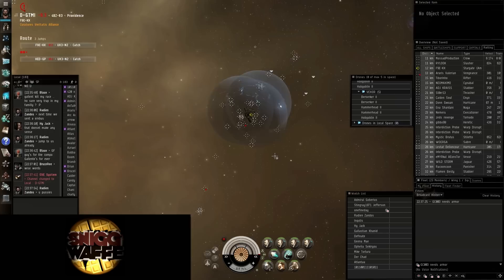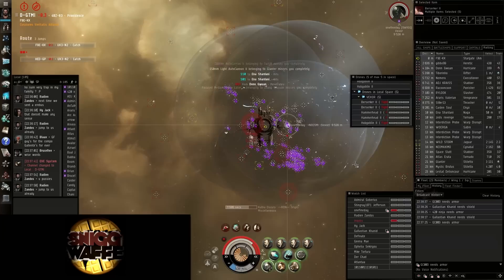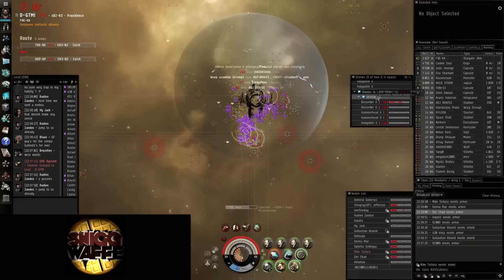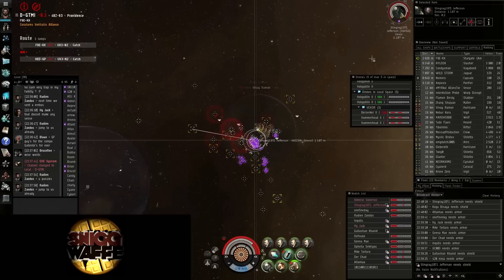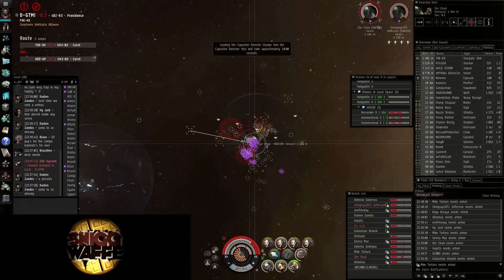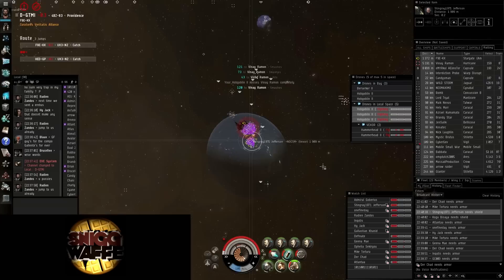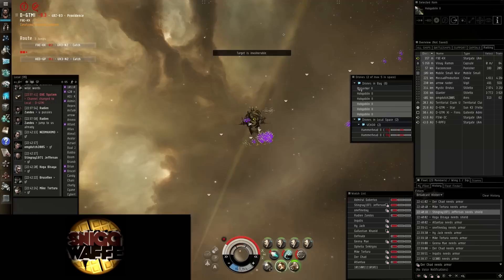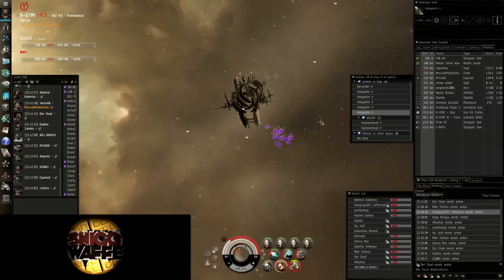SniggWaffe Vexor Night 4 vs TEST & pets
POV: GC003
Vexor Night 4
Had a nice fight against TEST and friends